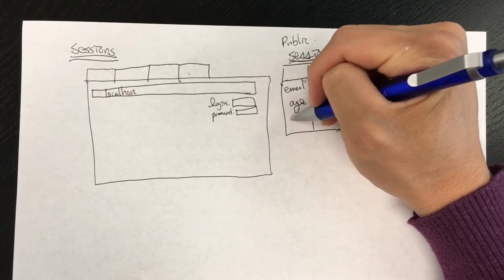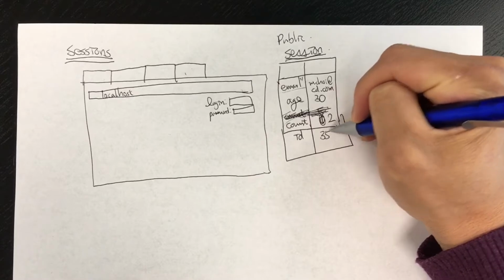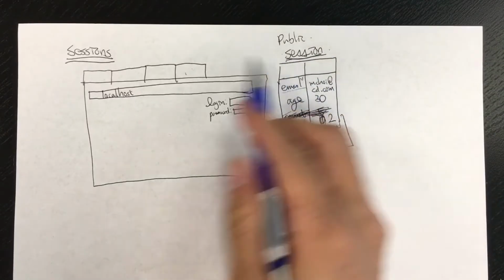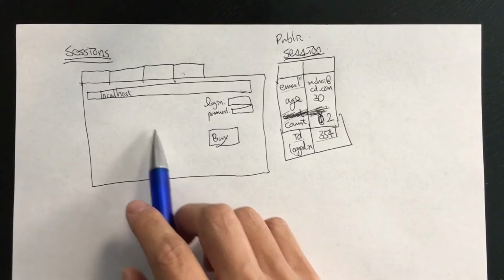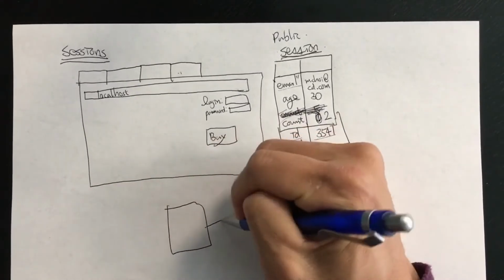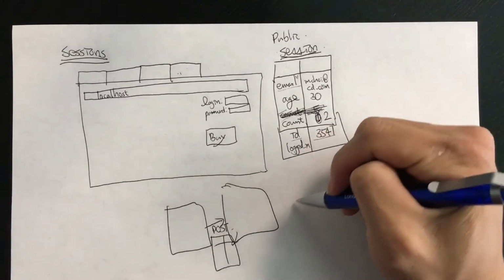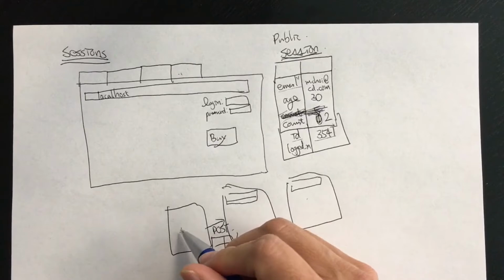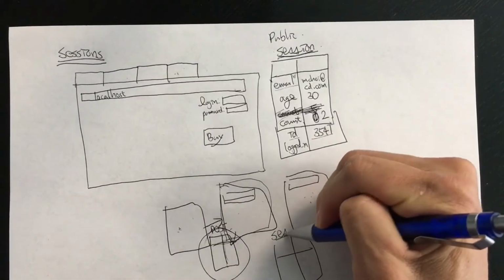Flask - session conceptual